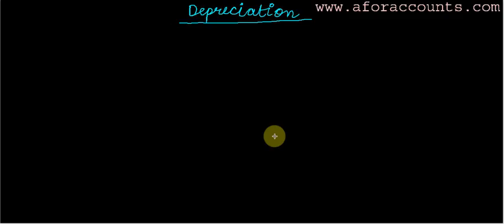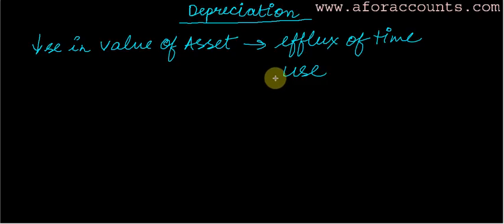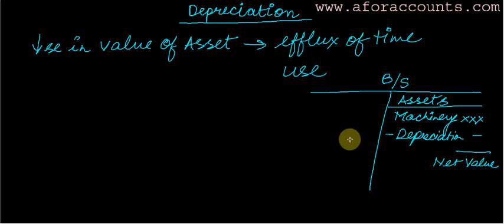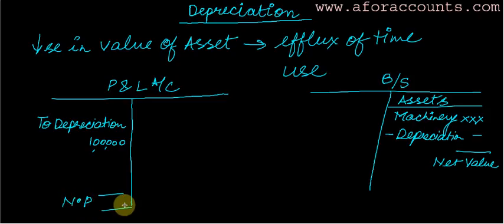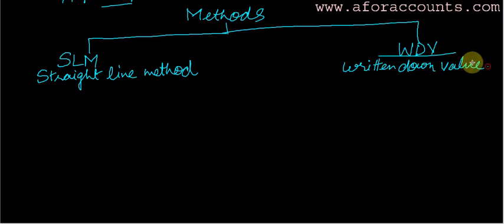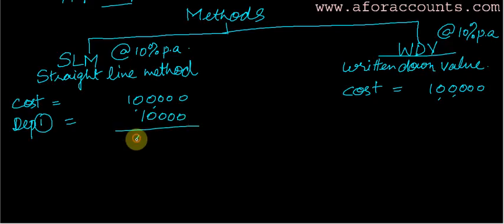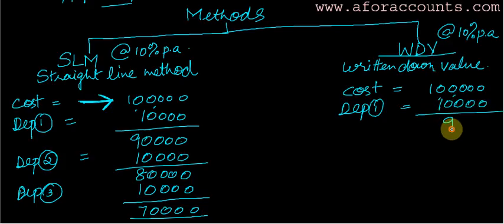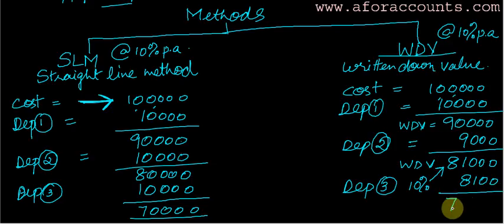11.1 Introduction - Depreciation, Provision and Reserves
Introduction - Depreciation, Provision and Reserves - by AforAccounts.com